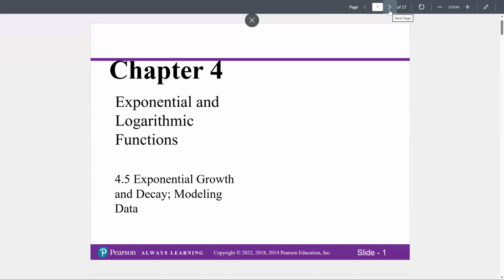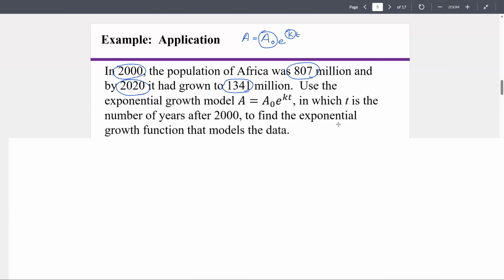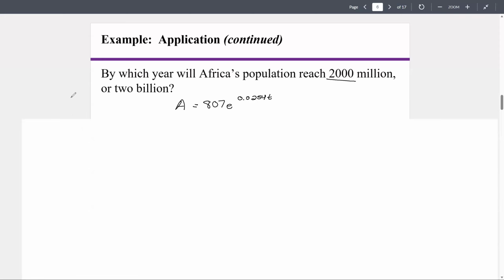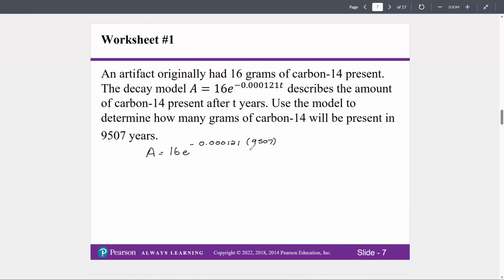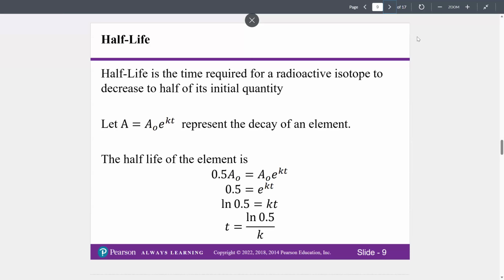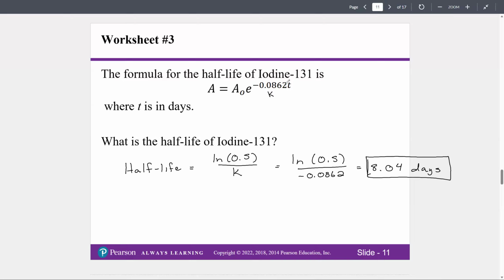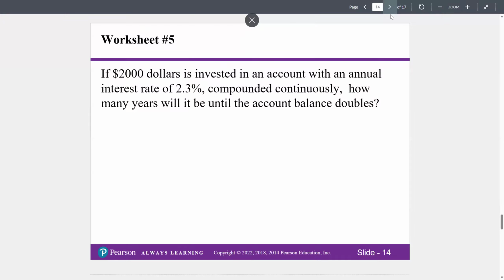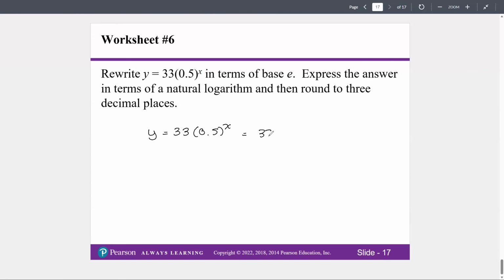MATH 1414: Exponential Growth and Decay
0:00 Exponential Growth and Decay
10:55 - Worksheet 1 and 2
15:42 - Half Life
18:27 - Worksheet 3 and 4
22:28 - Doubling Time
23:27 - Worksheet
25:05 - Change to Base e
27:04 - Worksheet